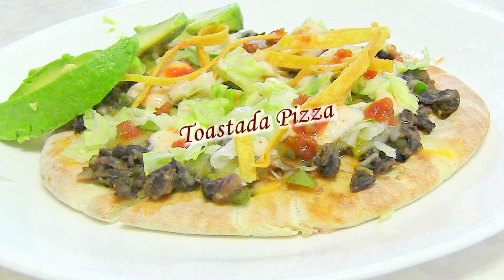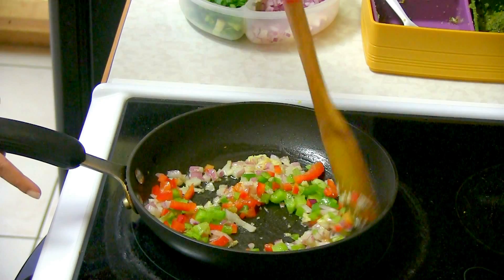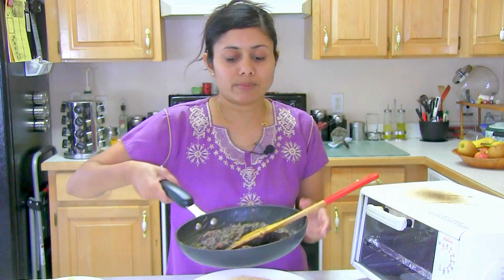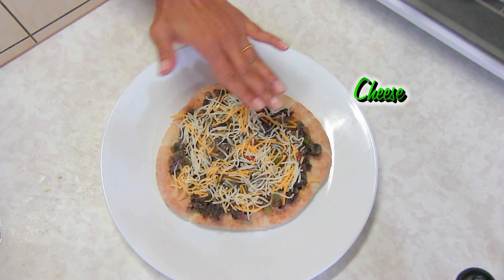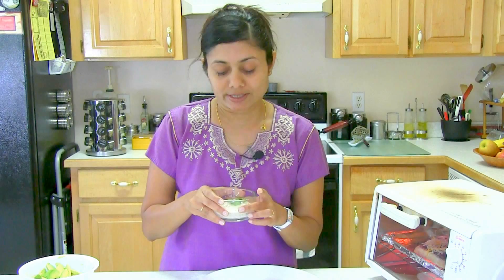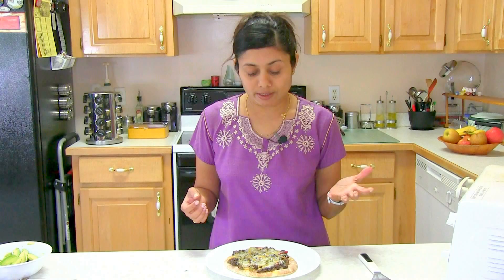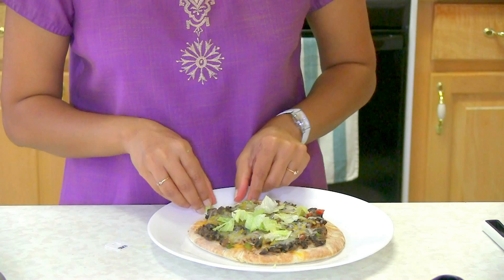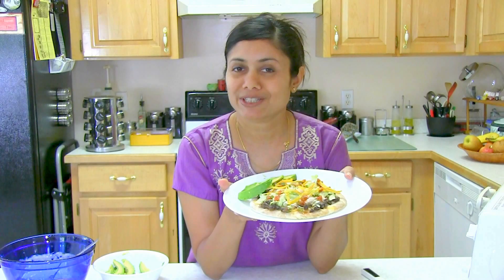Toastada Pizza - Low fat Pizza - Mexican Pizza Video Recipe by Bhavna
Ingredients
  Black beans 1 Cup (16 tbs)
  Extra virgin olive oil 2 Tablespoon
  Garlic paste 1 Tablespoon
  Red onion 1⁄4 Cup (4 tbs), chopped
  Red bell pepper 1⁄4 Cup (4 tbs), chopped finely
  Green bell pepper 1⁄4 Cup (4 tbs), chopped finely
  Black beans 1 Cup (16 tbs), boiled
  Red chili powder 1 Teaspoon
  Pita bread 1 Medium
  Southwest dressing 1 Tablespoon
  Lettuce leaves 4 Medium
  Green onion 1 Tablespoon, chopped finely
  Taco chips 1 Cup (16 tbs)
  Avocado slice 5 Medium
  Salsa 1 Tablespoon

Directions
MAKING
1. In a pan heat olive oil and sauté garlic paste, red onion, red and green bell pepper along with salt to taste.
2. Add boiled black beans and water let it cook for more 10 minutes.
3. Mix in red chili powder and smash the mixture using a potato masher.
4. Take a pizza crust or thin pita bread and spread a thin layer of black beans.
5. Sprinkle grated cheese over it.
6. Pop into the toaster oven and let it bake at 350 degrees till the cheese is melted.

SERVING
7. To serve, top with southwest dressing, lettuce leaves, green onion, taco chips, avocado slices and salsa.